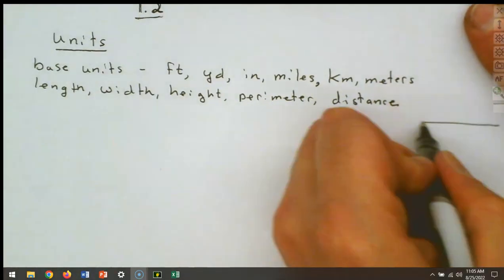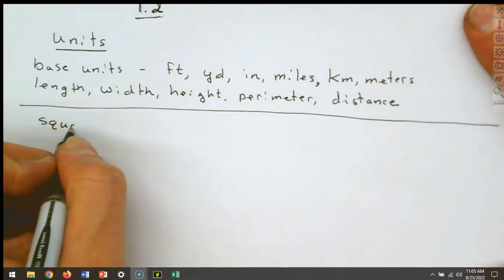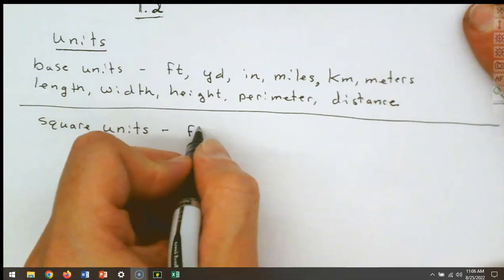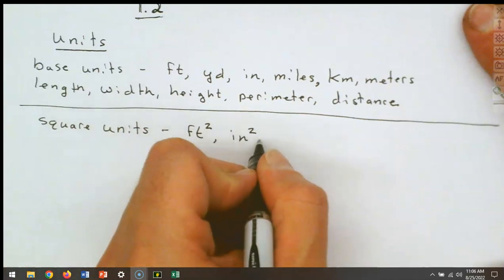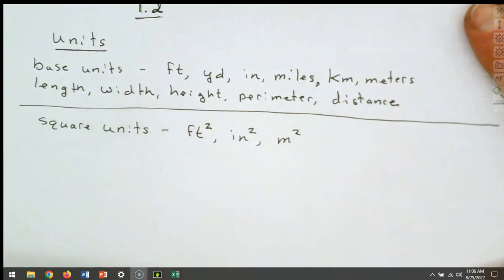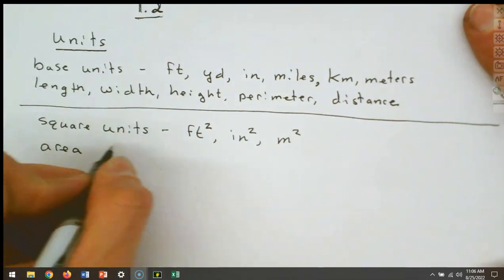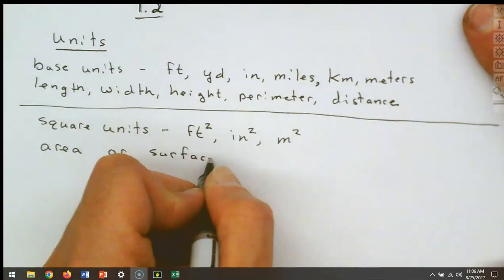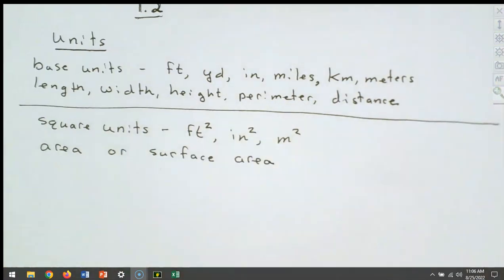Lecture Aug 25th 11 1230